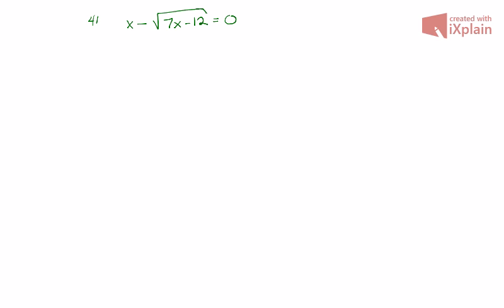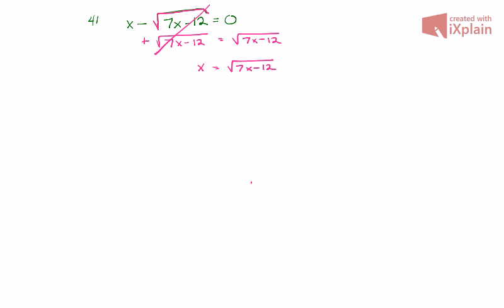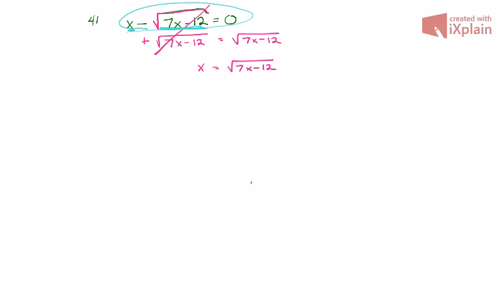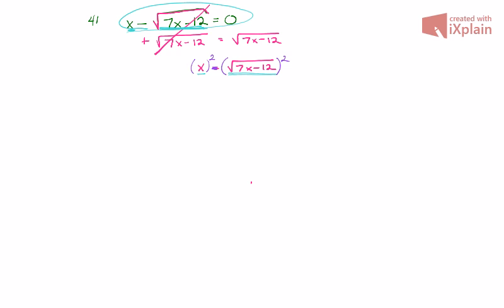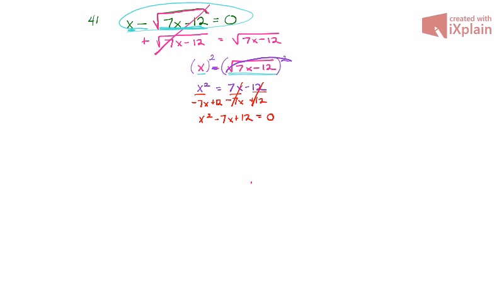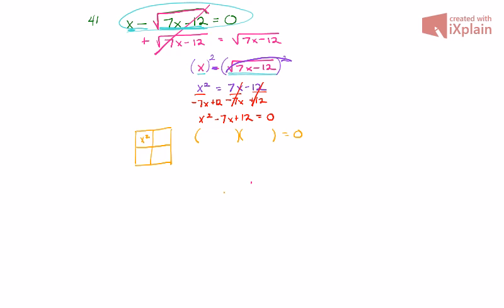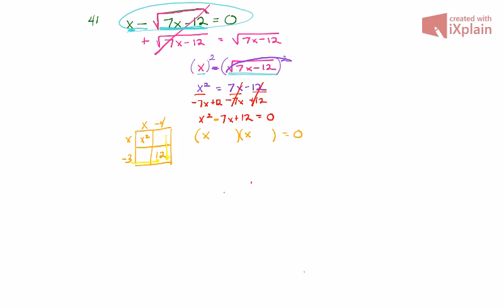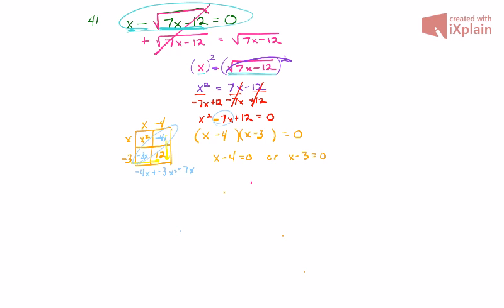MAT 150 Section 1 6 Question 41